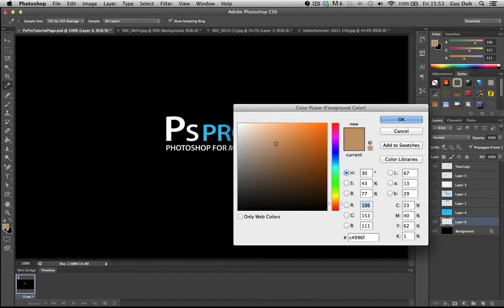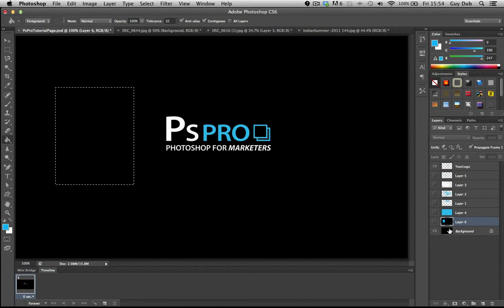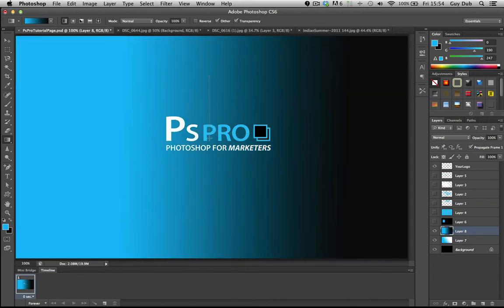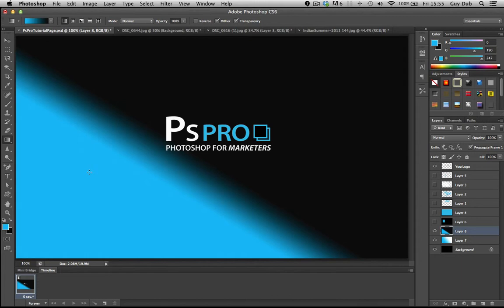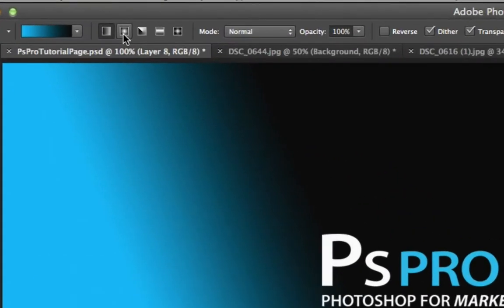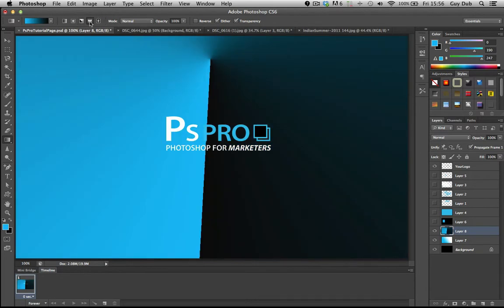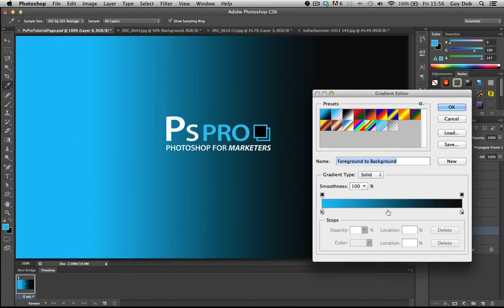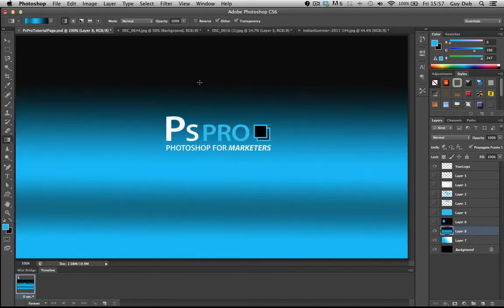Photoshop Tutorial #10 Photoshop Paint Bucket And Photoshop Gradient Tool Tutorial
In this tutorial you will learn all about the Photoshop paint bucket tool and photoshop gradient tool. These two tool are used almost daily by the Pro's and can be as simple or complex as you make it.